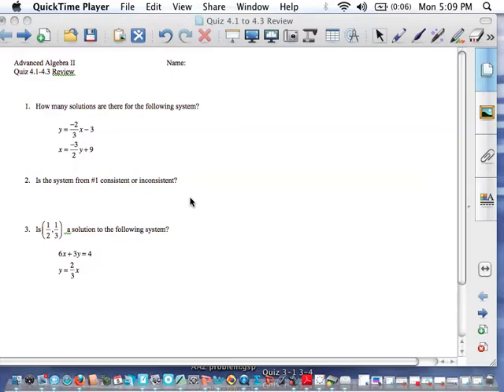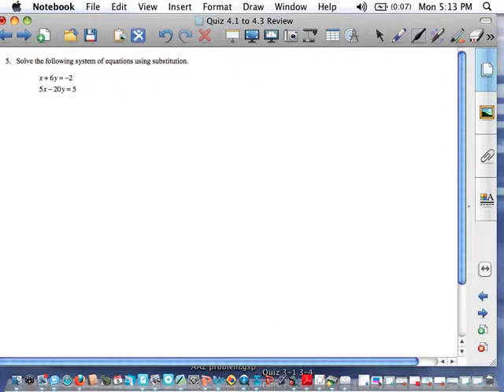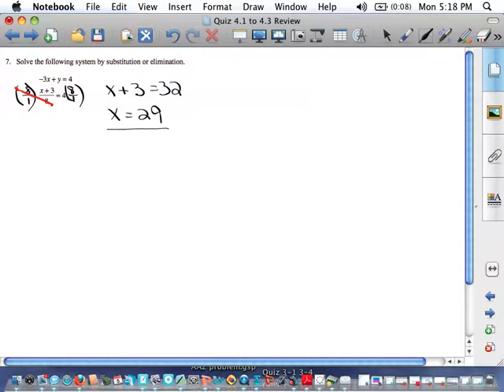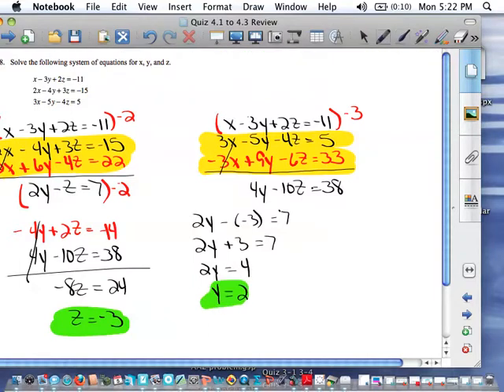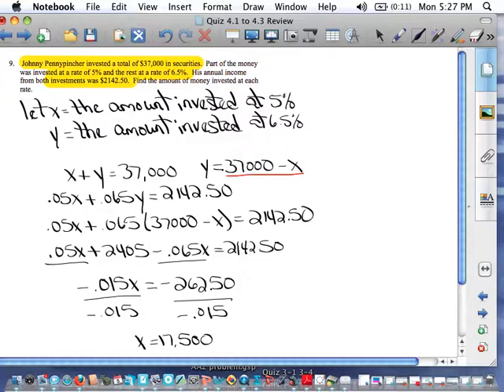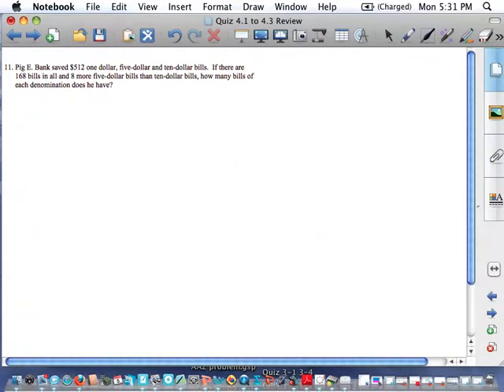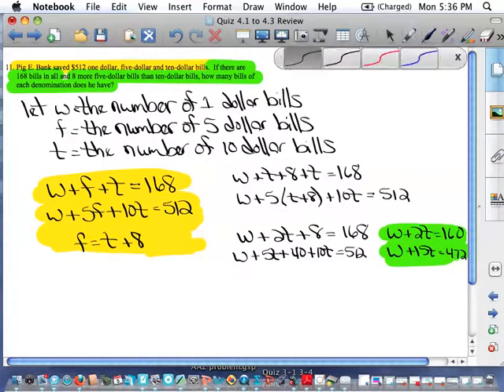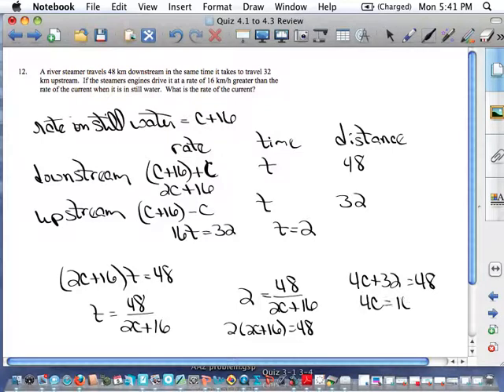Quiz 4 1 to 4 3 Review